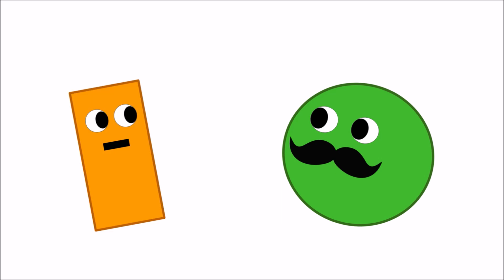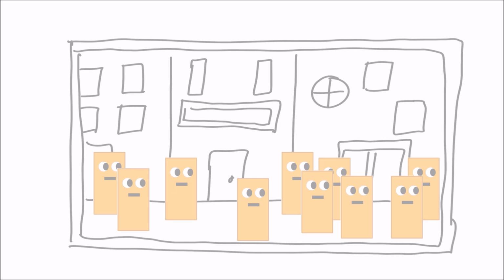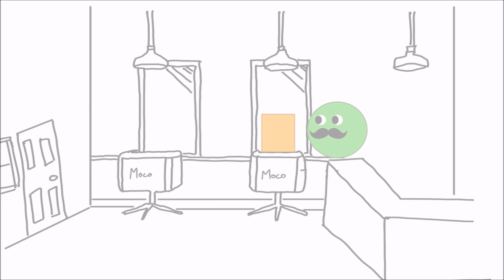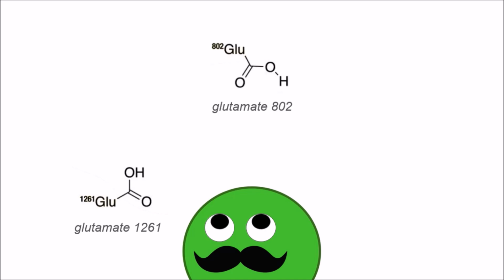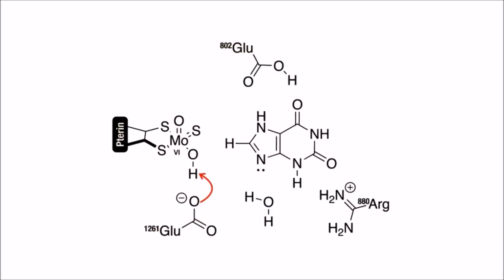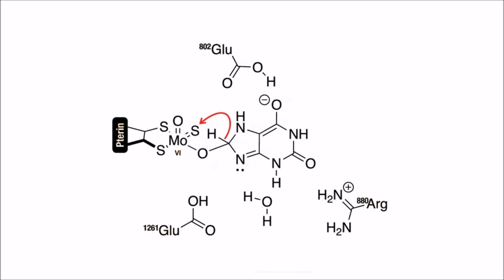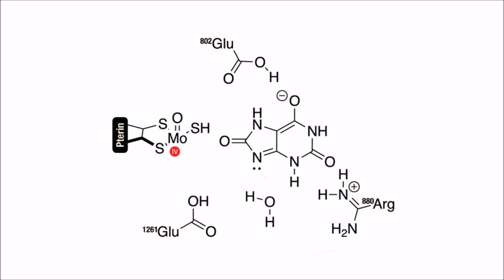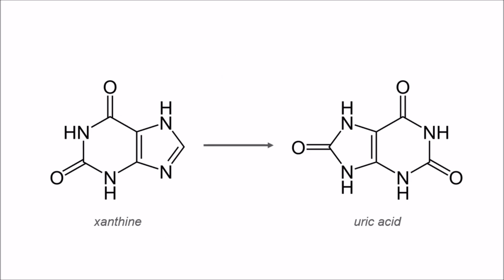Enzyme Tales - Xanthine Oxidase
Video assignment for BIOL 3130.